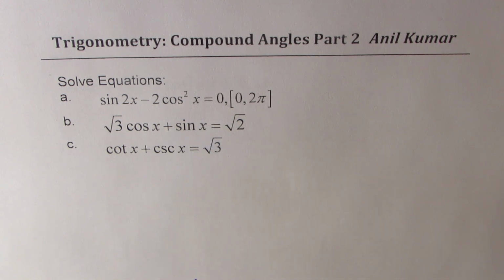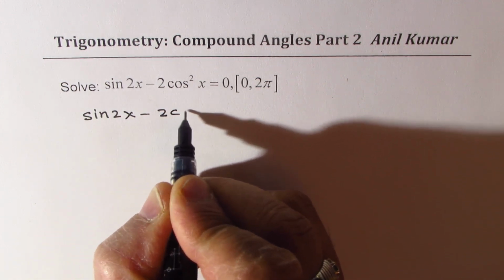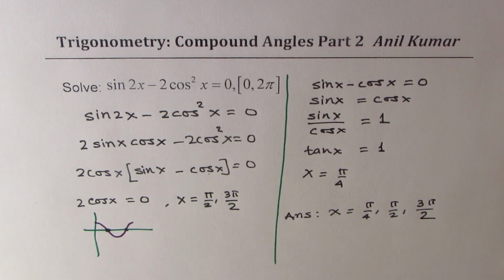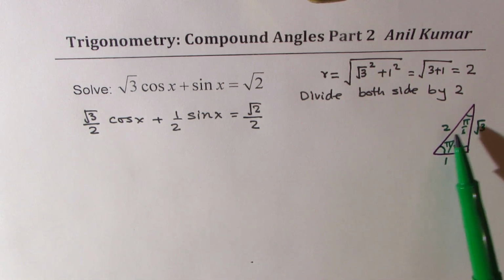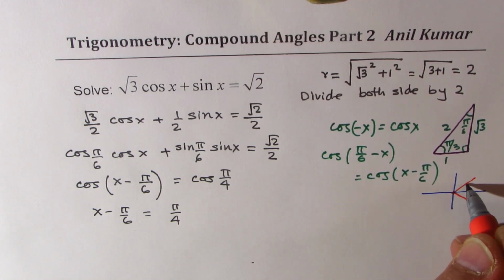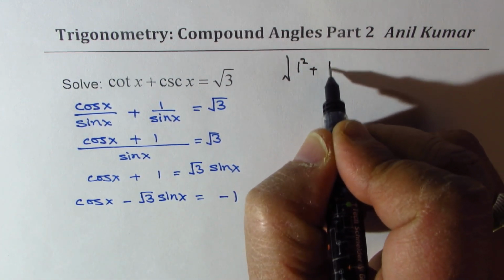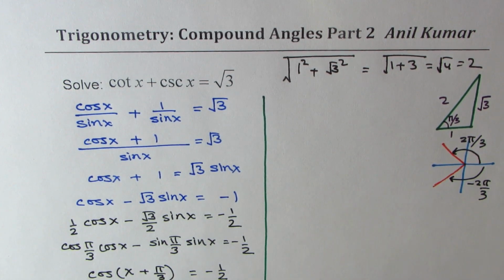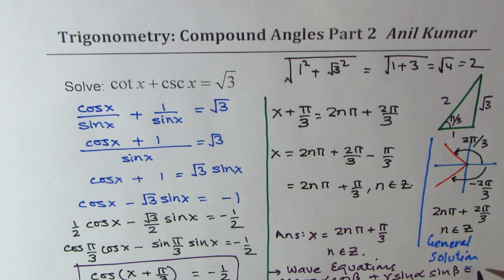Trigonometry Compound Angle Trigonometric Equations Part 2 MHF4U - EDEXCEL - GCSE - SAT